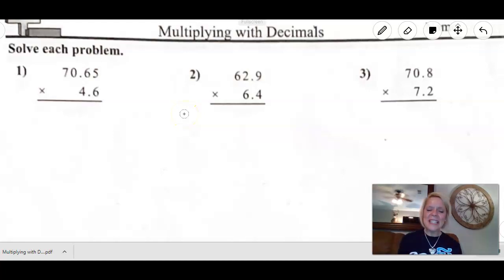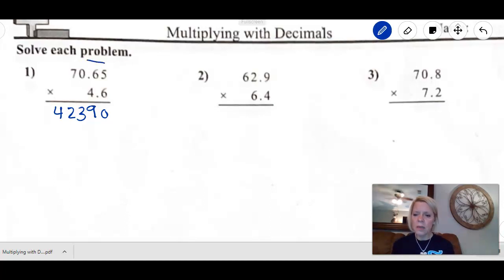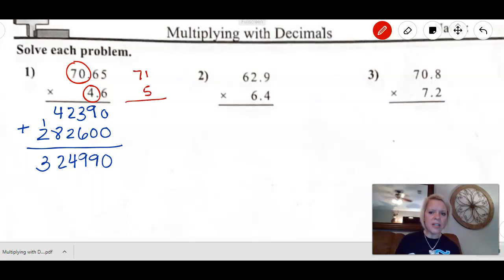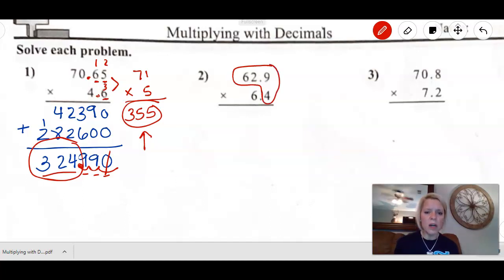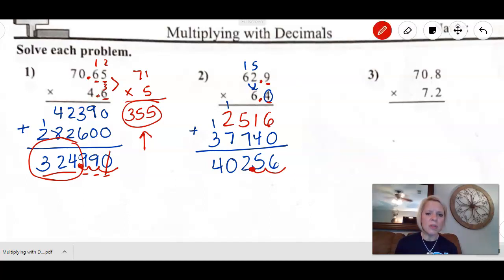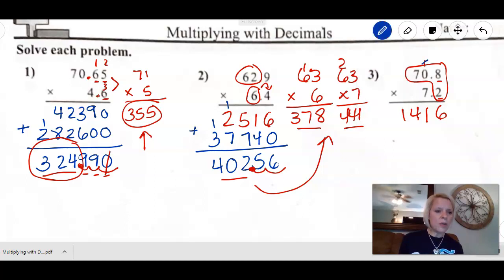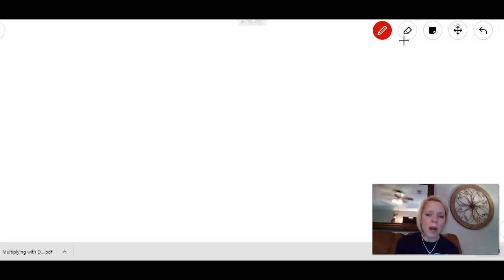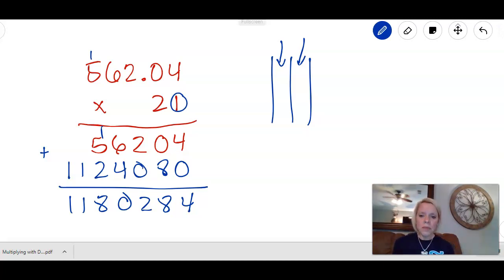Multiplying Decimals Review